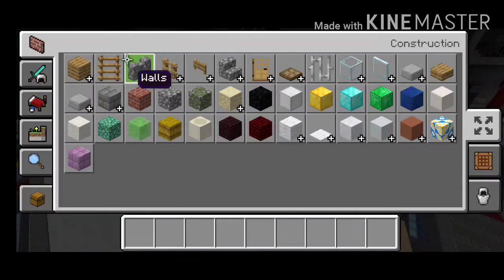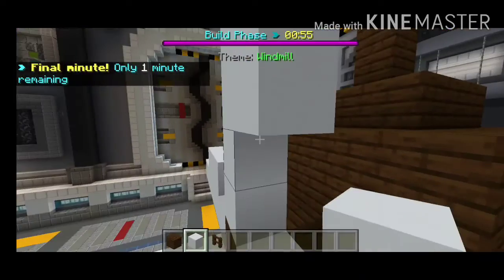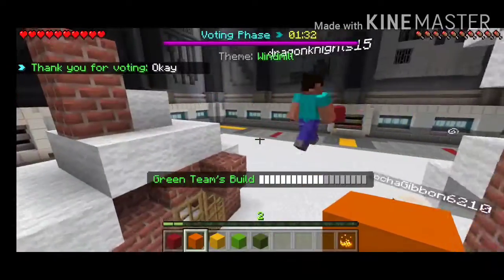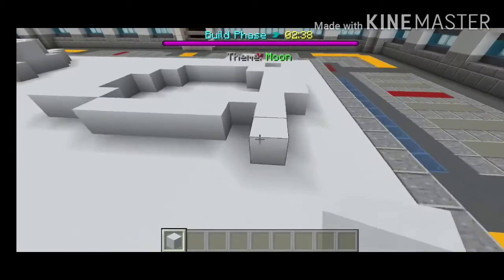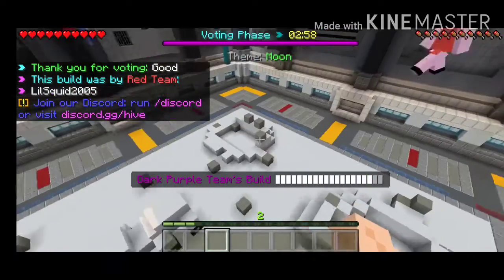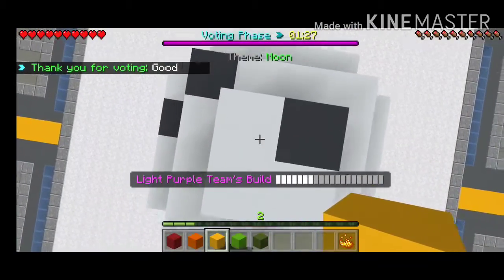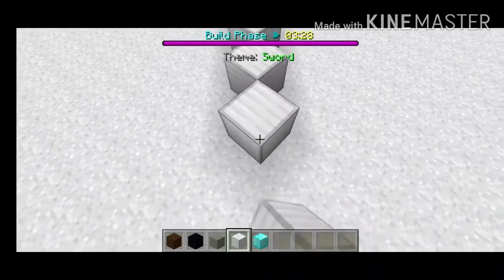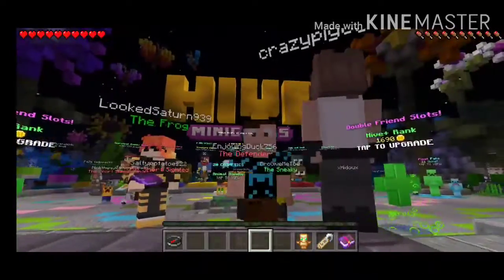Haha Windmill Go Brrrr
Haha Windmill go brrrr guys, I hope you enjoy this video